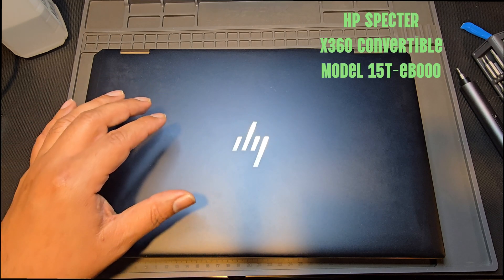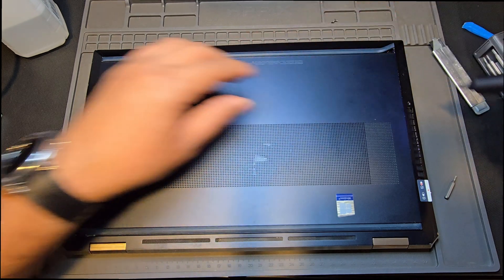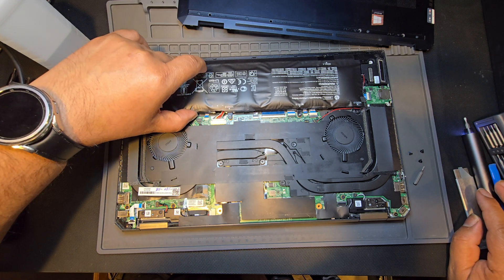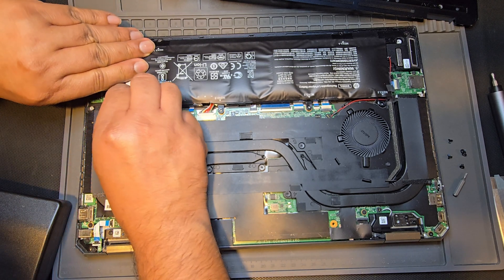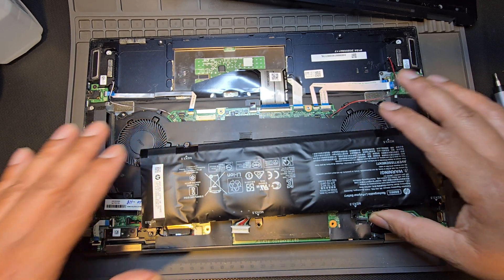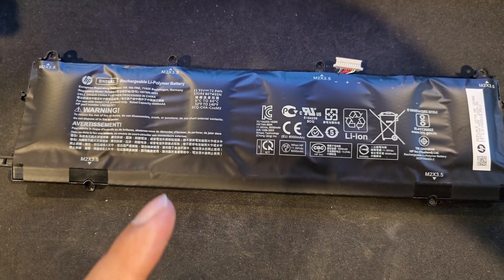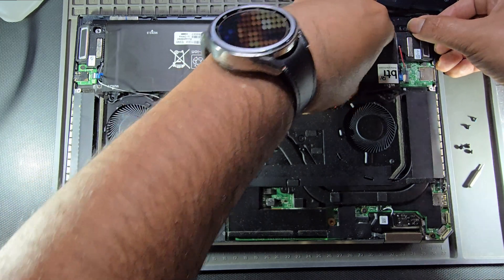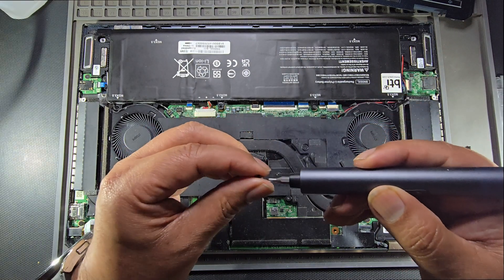How to Replace Your HP Spectre x360 Battery EASY! (Step-by-Step)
Need to replace the battery on your HP Spectre x360 15-eb0000 series laptop? In this step-by-step DIY battery replacement tutorial, I'll show you exactly how to swap out your old battery with a brand-new one—no tech expertise required!

HP SKU: 584805 Mfr Part#: BN06XL-BTI

📌 Compatible Models:
✔ HP Spectre x360 15-EB0000 Series (15-EB0043DX, 15-EB0053DX, 15-EB1043DX, 15-EB0005UR, 15-EB0005NI)
✔ Part Numbers: BN06XL, BN06072XL, HSTNN-IB9A, L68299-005, L68235-1C1

🔧 Tools Needed:

Torx 5 bit driver
Small Phillips screwdriver
Plastic prying tool
Glue
Anti-static wrist strap (recommended)
🔋 Battery Features:
✅ 11.55V | 72.9Wh | 6000mAh Li-ion
✅ Up to 500 recharge cycles
✅ CE, FCC, RoHS certified for safety

Timestamps:
0:00 – Intro to The HP repair and the trouble shooting to prove bad battery
0:41 – Begin removing screws
2:21 – Remove footers and cover
3:11 – Remove battery
8:00 –  The suprise!
9:37 – Reassembly